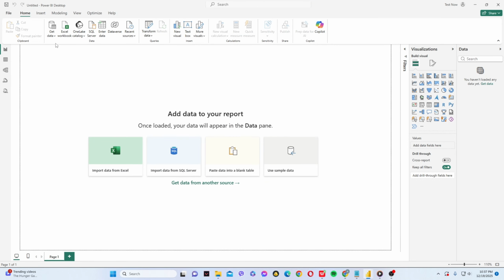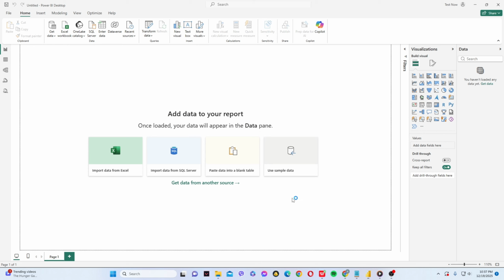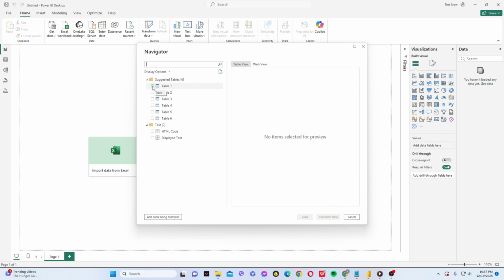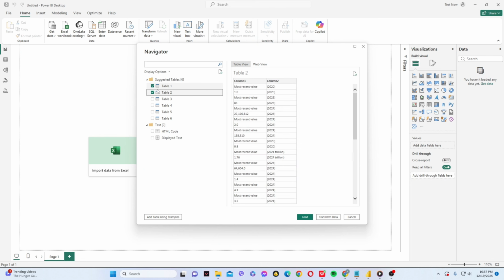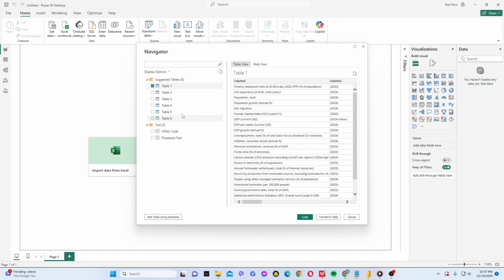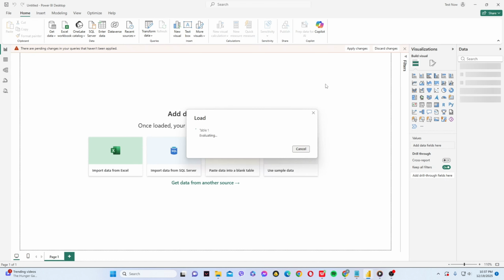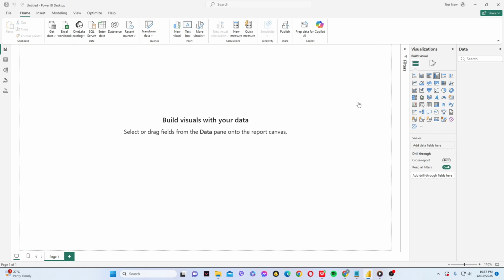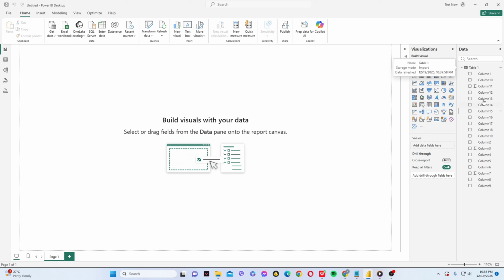How To Get Live Data From Website in Power BI 2026 (Simple Step)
how to get live data from a website in Power BI so your reports update automatically with the latest information. If you want to pull data from a public webpage, tables, or online sources into Microsoft Power BI, this guide shows the correct and reliable method.

You’ll learn how to use the Web connector, extract tables from a website, clean and transform data using Power Query, and set up refresh so your report stays up to date. The video also covers common issues like website data not loading, authentication errors, or refresh failures—and how to fix them.